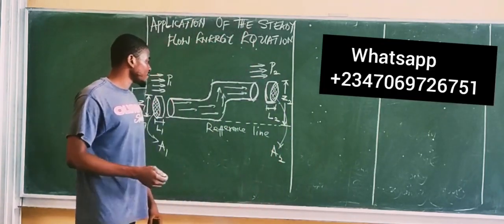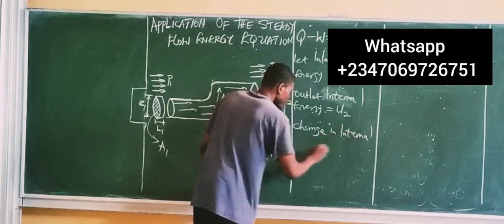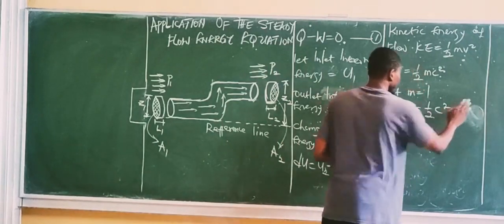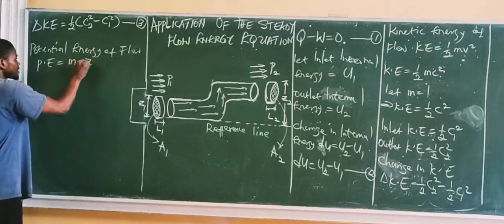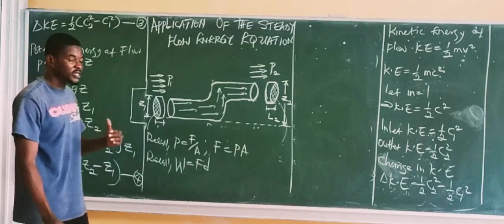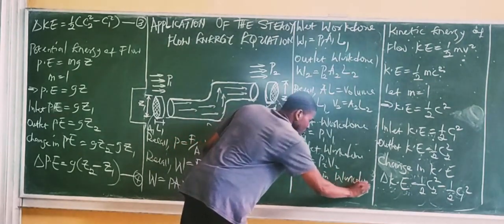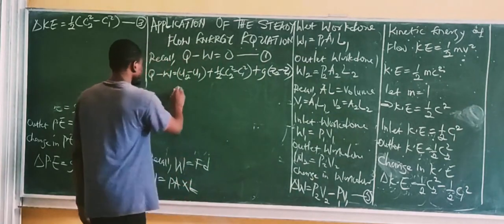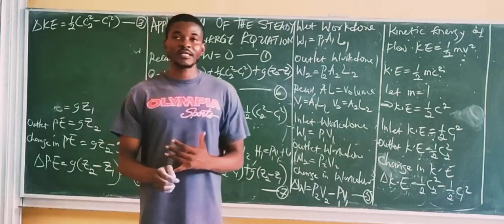How to Derive the Steady Flow Energy Equation ||Thermodynamics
This video explains in details how to derive the steady flow energy equation, considering the internal energy kinetic energy potential energy, enthalpy and the flow work.